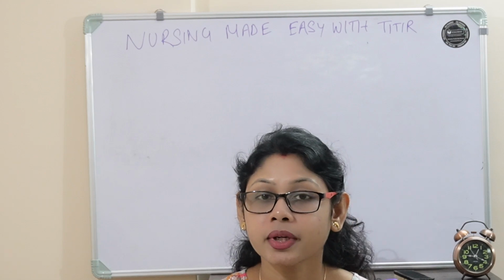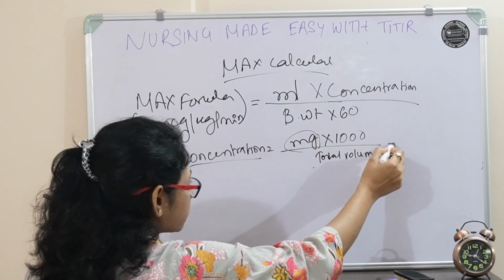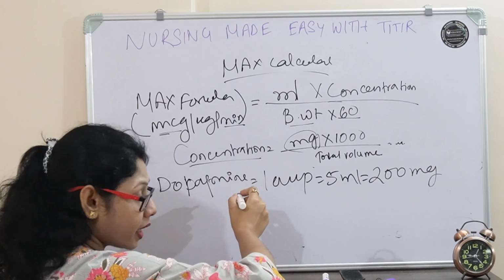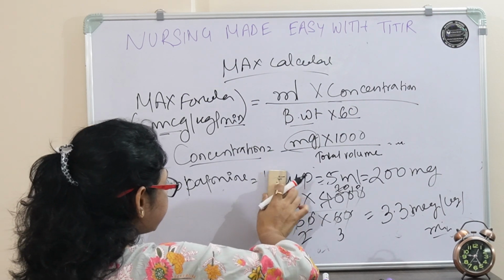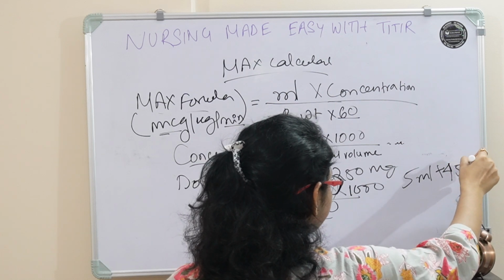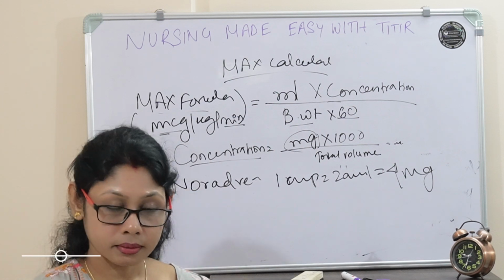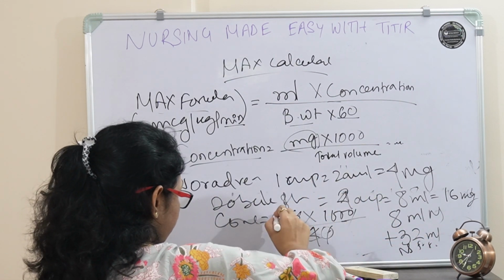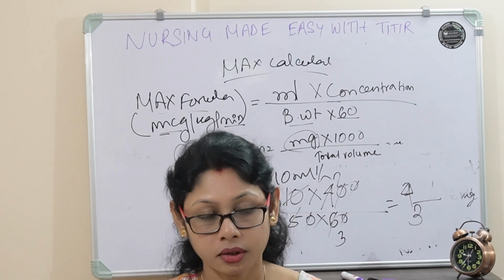Max Calculation for Drugs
This video is for  "MAX CALCULATION"  for  Dobutamine , Dopamine, and Nor-Adrenaline